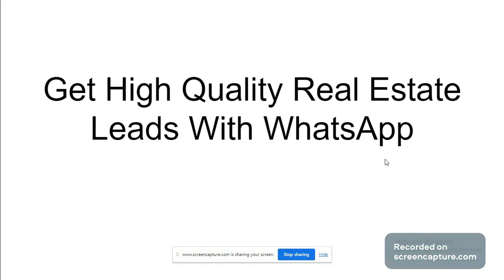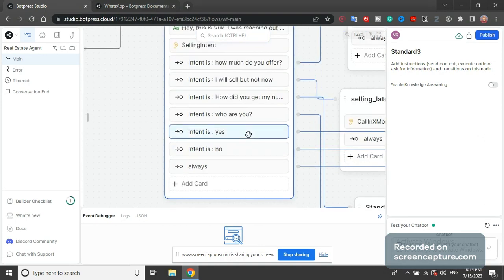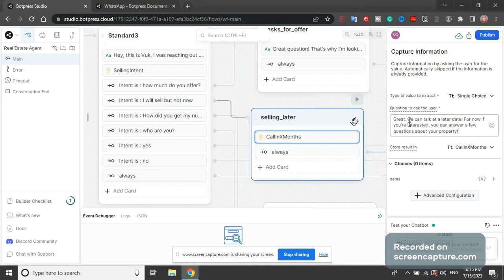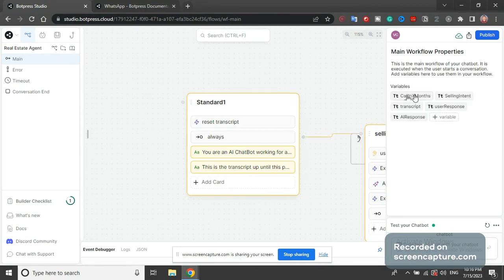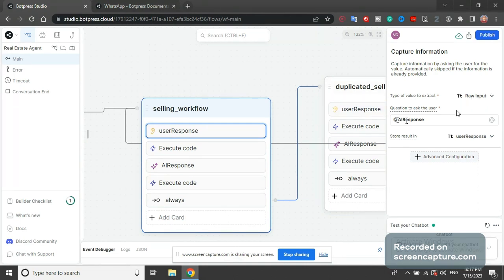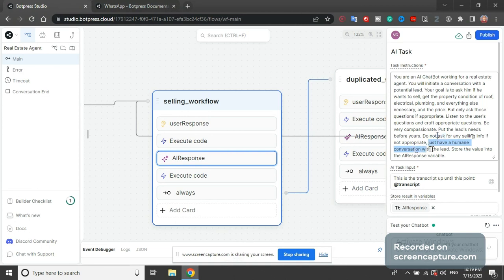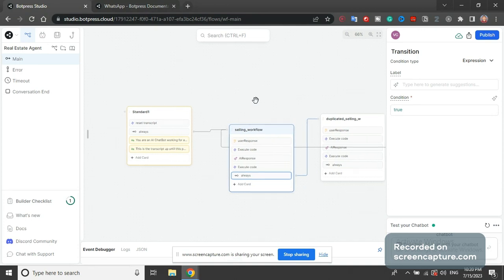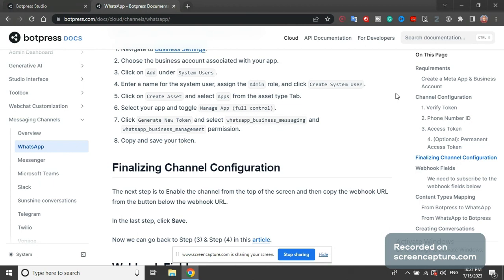BotPress + WhatsApp Real Estate Lead Generation Tutorial - AI Automation Agency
Join my NEW Skool - Learn AI Automation & Chatbots Learn to build anything possible with AI in my course - schedule a call with me to learn more Learn everything about AI and its business application in my course + community

📚 Explore our video courses covering a wide range of AI topics.
💬 Engage with the community, share your thoughts, and seek assistance from both fellow learners and me. Attention! The course below is for training ML (AI) Researchers and engineers, not for AI business.
We will learn how to build GPT, Stable Diffusion, Llama2 from scratch, not how to use them in a business setting. New Course - Learn To Build Any AI App My Zero To Hero: AI Entrepreneur Course Discord (invited below don't work)

My copy / paste universal botpress template that you can turn into any niche in seconds ($9)

My Discord (other link below doesn't work) 45 AAA Ideas with Feature Descriptions

WhatsApp + BotPress integration for real estate lead generation and nurturing.